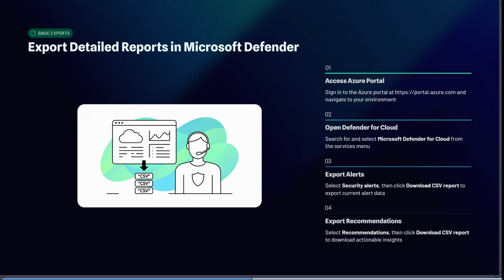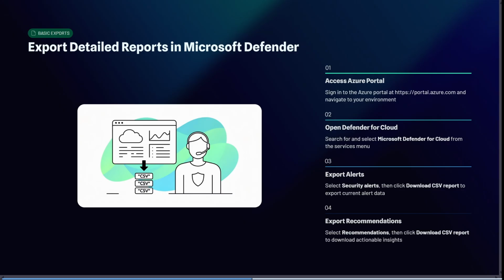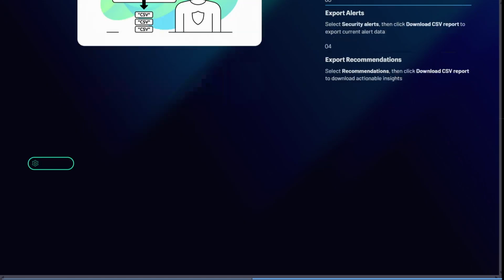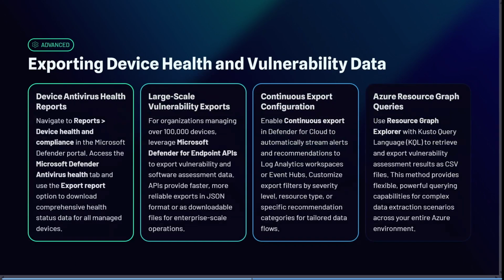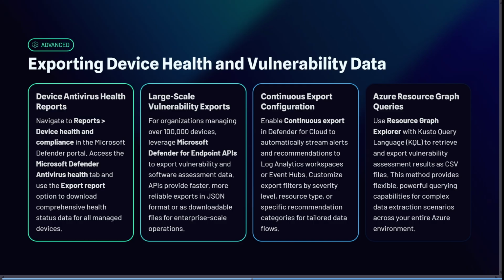How to Export Detailed Reports in Defender | Defender Tutorial 2026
In this video, "How to Export Detailed Reports in Defender | Defender Tutorial", I’ll walk you through the exact steps you need to take to generate and export comprehensive security reports from Windows Defender for compliance, audits, and incident reviews. Whether you’re an IT admin documenting protection status, a security analyst sharing findings, or a compliance officer proving due diligence, these reporting features deliver professional insights.

Defender reports prove your security posture — but finding and exporting the right data takes expertise. Create audit-ready documentation effortlessly.

What you’ll learn in this video:
✅ How to access Defender's built-in reporting dashboard
✅ Step-by-step guide to generate threat, device, and scan reports
✅ Tips for customizing report time ranges and detail levels
✅ How to export to PDF, CSV, and XML formats
✅ Ways to schedule automated report generation
✅ Best practices for compliance-ready Defender reporting

📊 IT administrators documenting security status
🔍 Security analysts sharing investigation findings
📈 Compliance officers proving due diligence
👥 Teams needing audit-ready security reports